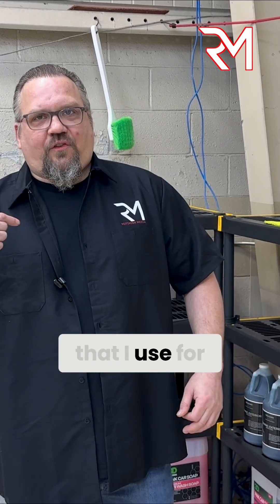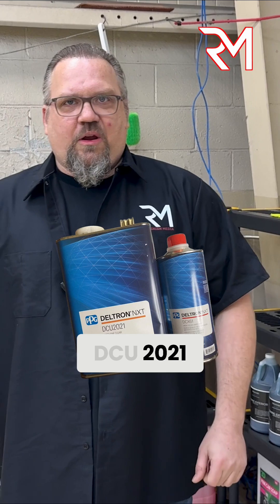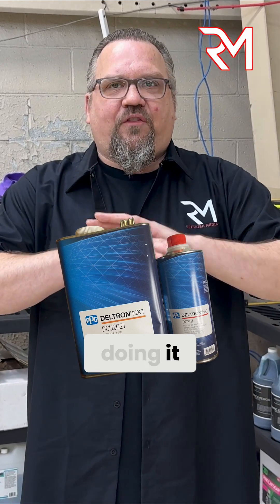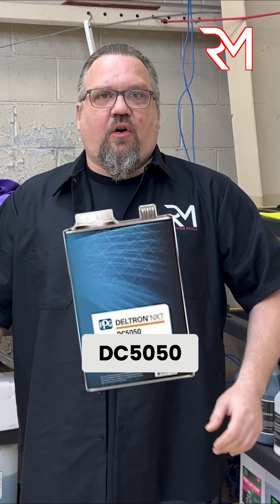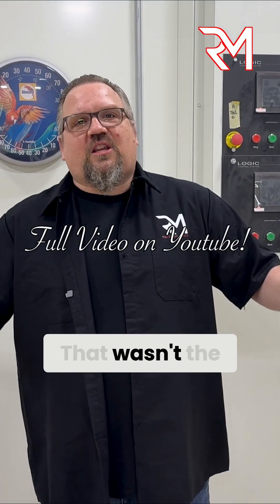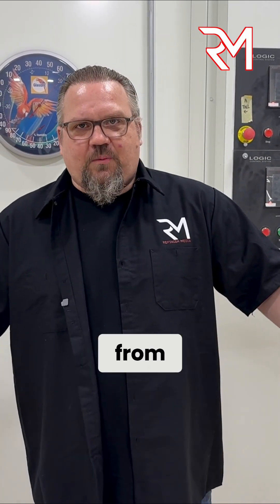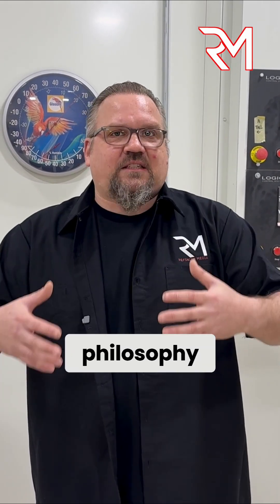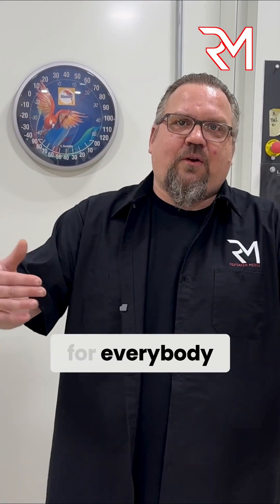Car Clear Coats: Stacking vs. Flow Coating Explained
Are flow coats actually worth it — or are they one of the most misunderstood steps in automotive refinishing?

In today’s video, I break down the truth behind flow coats, why the internet gets this topic wrong, and why I personally don’t use them. We’ll cover what a flow coat is supposed to do, the risks nobody talks about, and the better alternatives for achieving deep, glass-flat finishes.
Whether you're a painter, a DIYer, or someone trying to understand the real science behind film build and clear coat behavior, this video cuts through the confusion with real shop experience.

👉 If you've ever been told you “need” a flow coat — watch this first.

What a flow coat actually is (and what it is NOT)
Why many painters skip flow coats completely
Film build, solvent load, and failure-points everyone ignores
Runs, dieback, texture, and long-term durability
Better techniques to achieve high-end results without extra risk

⭐️Refinish Media AMAZON STORE⭐️

📱SOCIAL MEDIA 📺